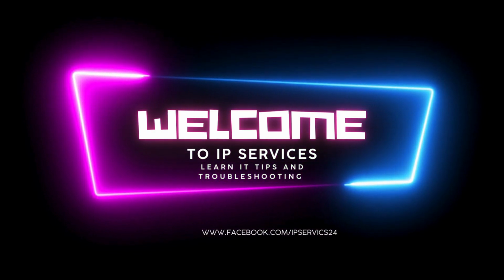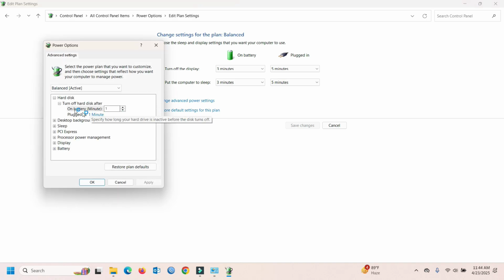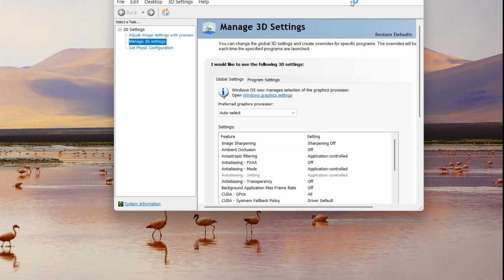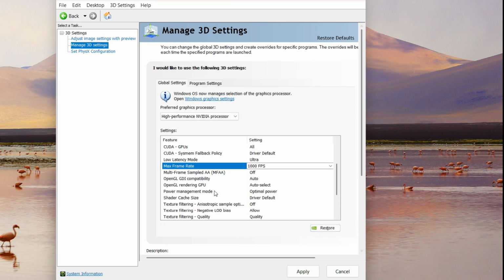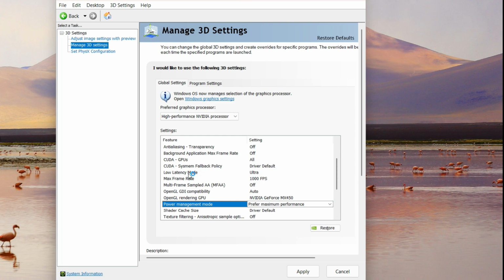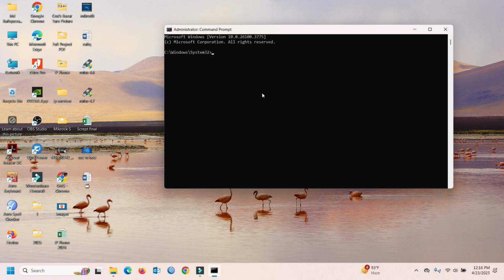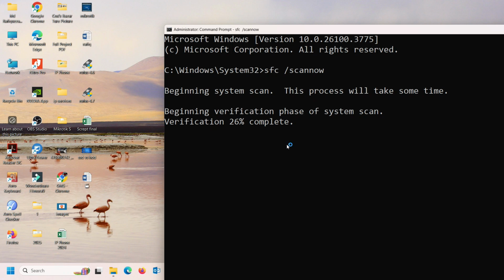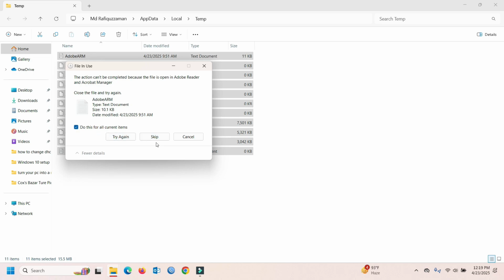🖥️How to boost nvidia graphics performance on windows 11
Are your games lagging or GPU performance not up to the mark on Windows 11? In this video, I’ll show you how to boost NVIDIA graphics card performance with easy tweaks and optimizations — perfect for gamers, content creators, or anyone wanting better GPU output!
✅ What You'll Learn:
• Best NVIDIA Control Panel settings
• Windows 11 performance tweaks
• How to run sfc /scannow to repair system files
• Power settings for maximum GPU performance
• Tips to reduce lag and stuttering in games
🚀 Follow these steps to improve FPS, reduce lag, and unlock the full potential of your NVIDIA GPU.
🖥️ Works for:
✔️ Windows 11
✔️ NVIDIA GeForce GTX / RTX series
✔️ Laptops & Desktops